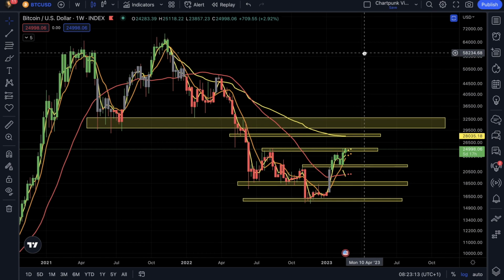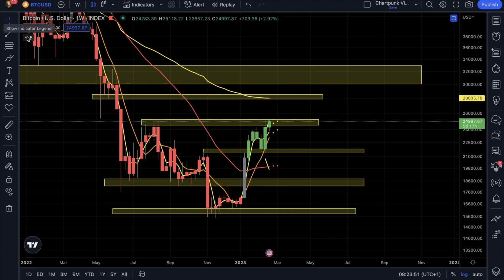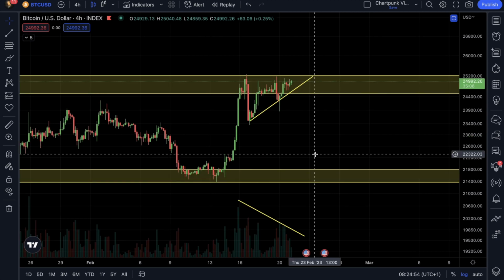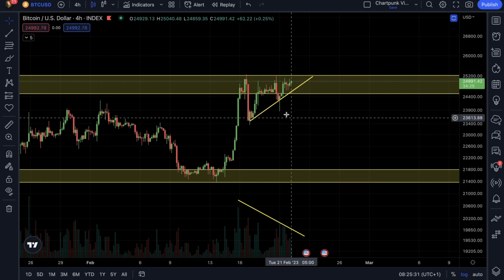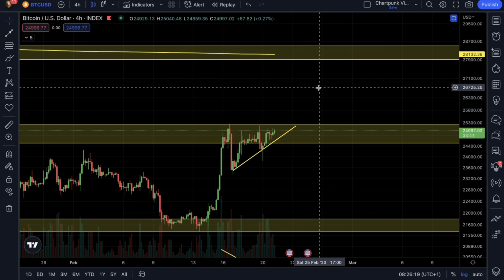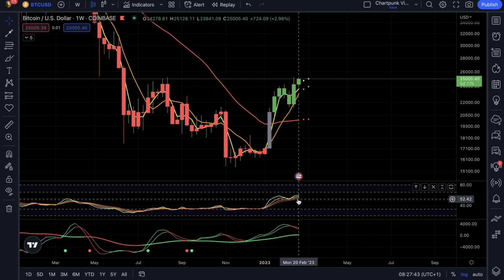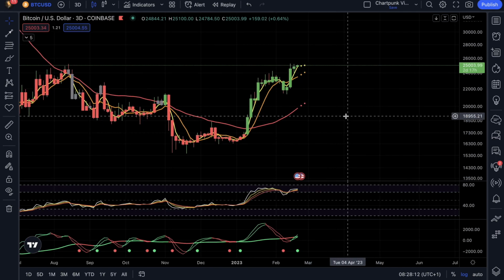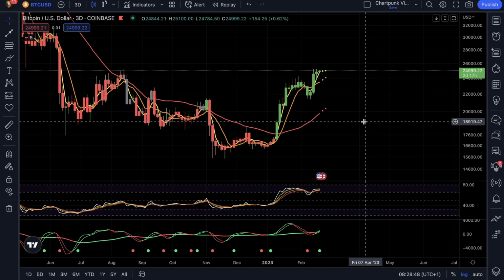Ascending triangle on the Bitcoin chart with target of 28k AVWAP mean reversion level I Chartpunk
Bitcoin is forming an ascending triangle on the 25.2k resistance and if that pattern completes, it could elevate price to the AVWAP mean reversion completion level at around 28k. Bulls need to push, the bears are getting weaker on each attempt.

This video has been created for education and entertainment purposes, it shall not be deemed as financial advice.